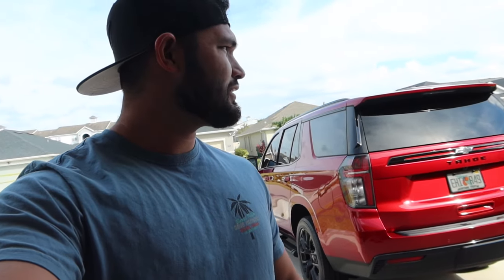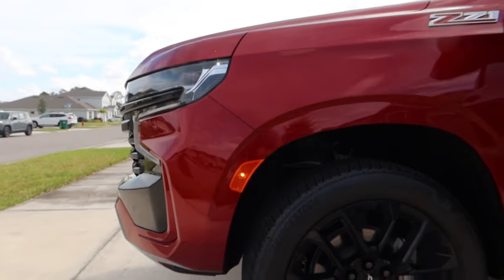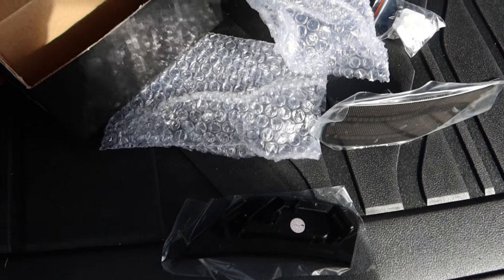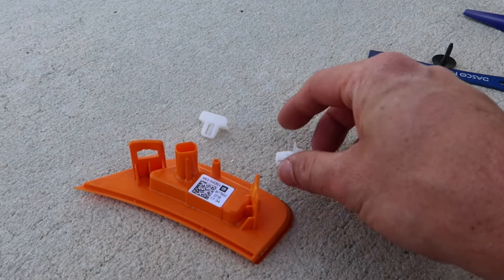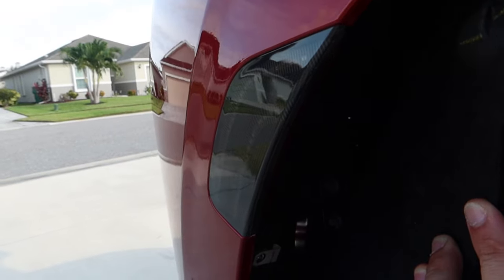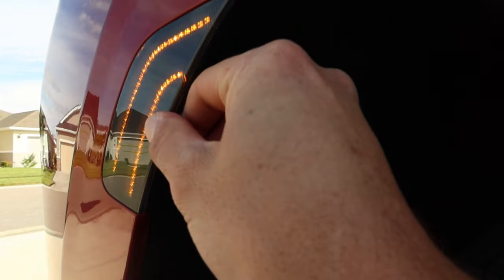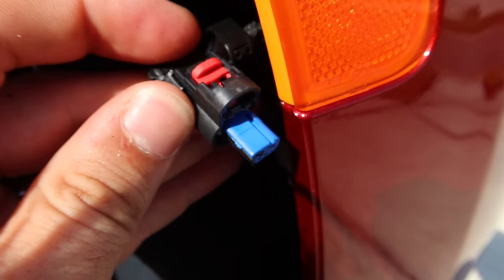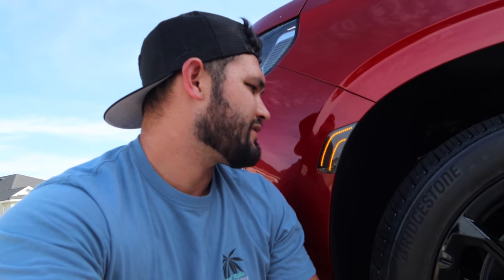2021-2024 Chevy Tahoe/Suburban/Yukon LED Side Marker Install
Todays video we upgrade our reflective orange side markers to a nice smoked amber LED. Does it look much improved? Let me know in that comment section!

Reach out!